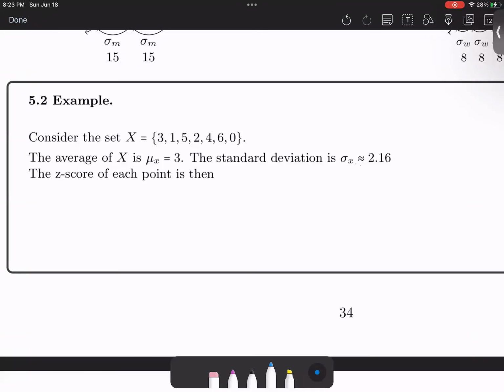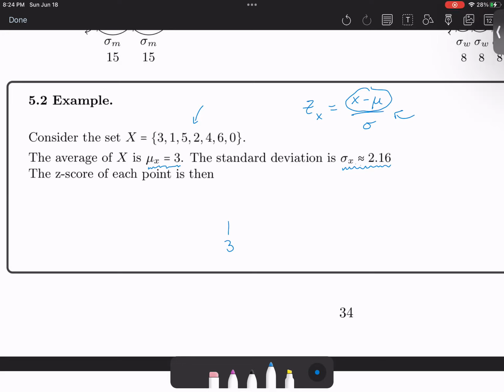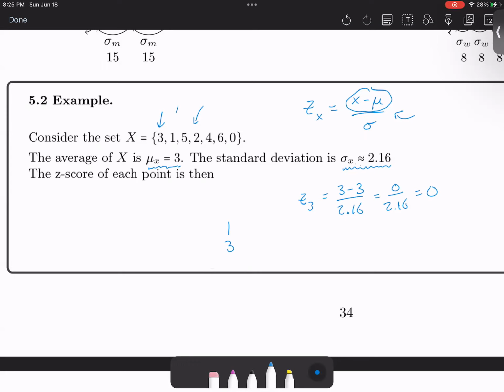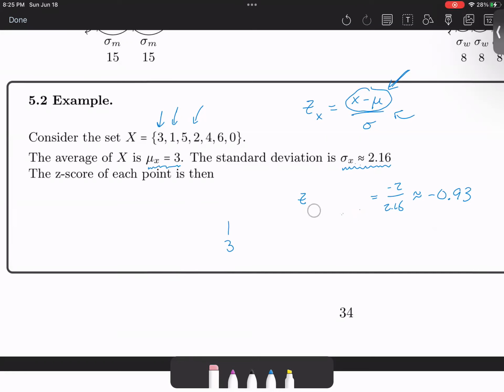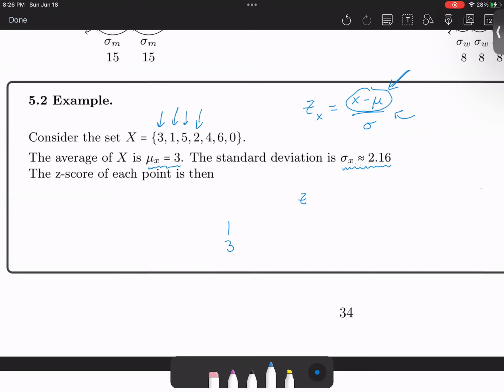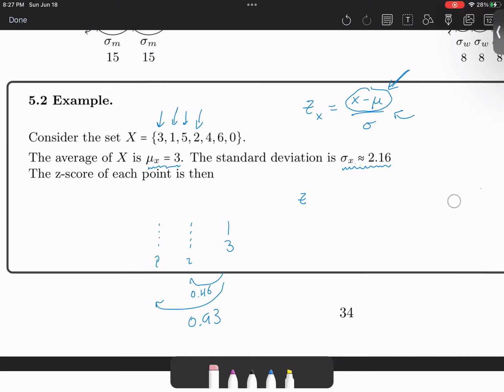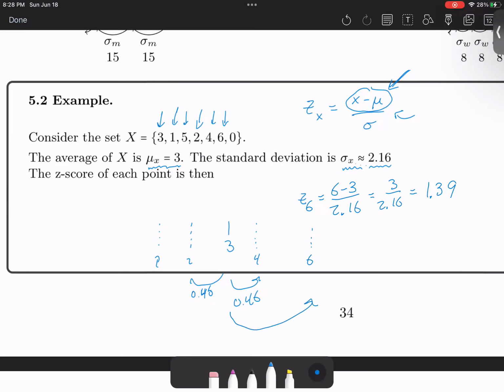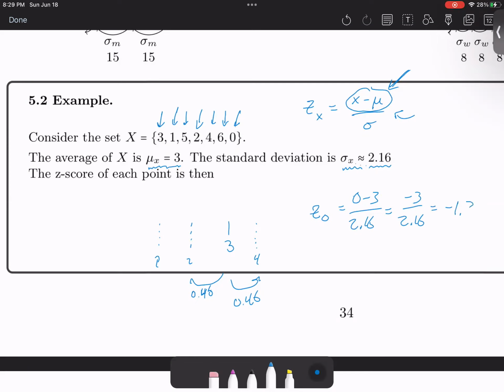Example 5.2 (Z-Scores)